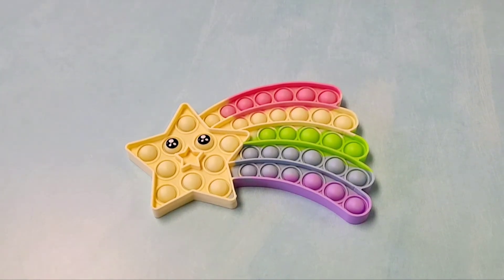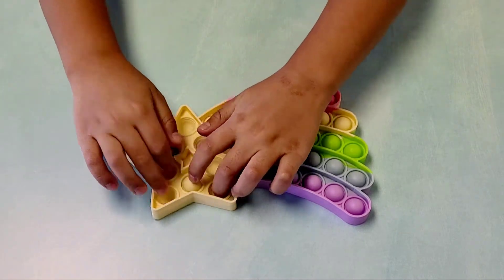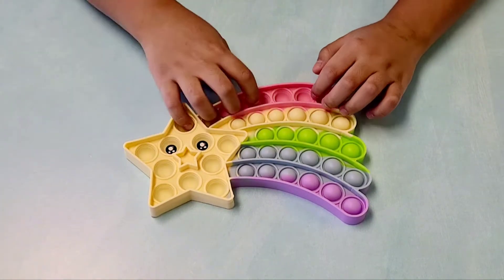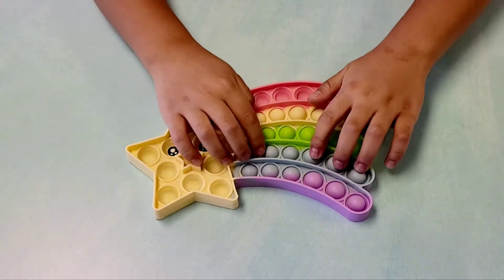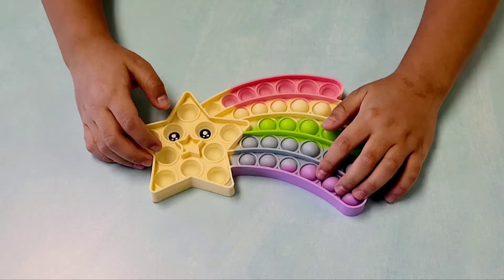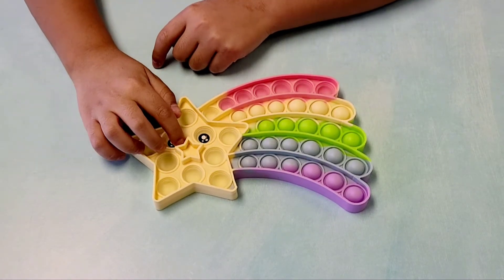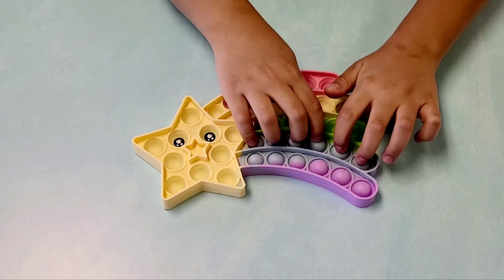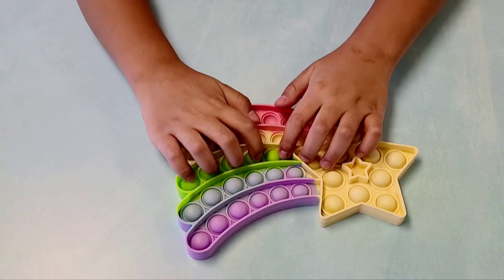Twinkle Star Pop It Fidget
JD reviewing the Twinkle Star pop it fidget toy from jedbaby.com!

Make a wish upon this shooting star! Rainbows can make anyone smile but adding a star at the end is just icing on the cake! The eyes on the star is sooo cute! Whereas the nose of the star is also a star!